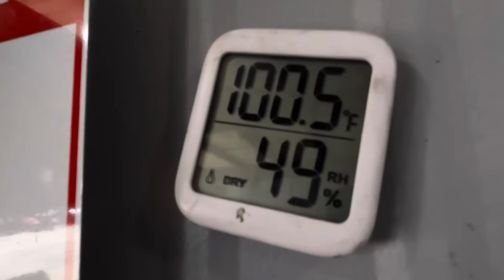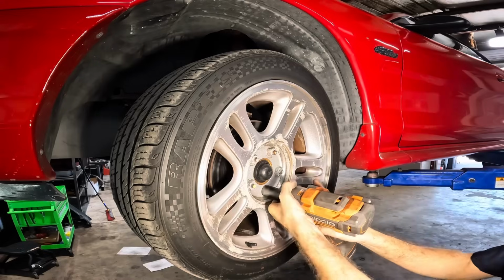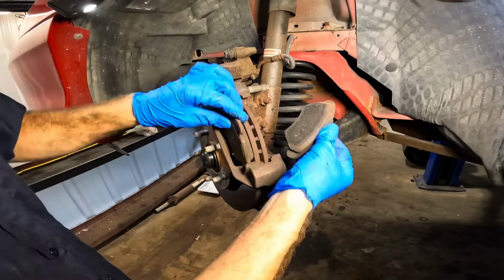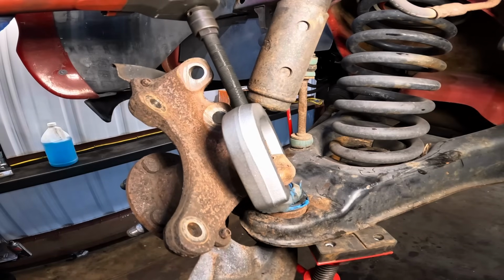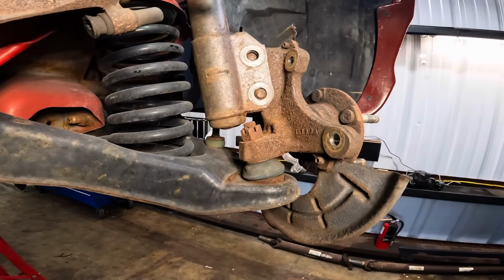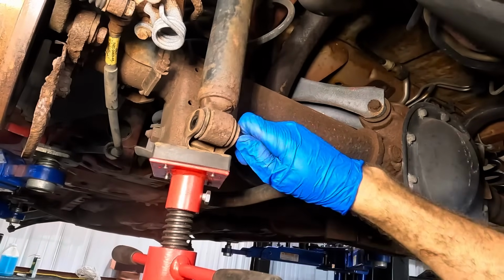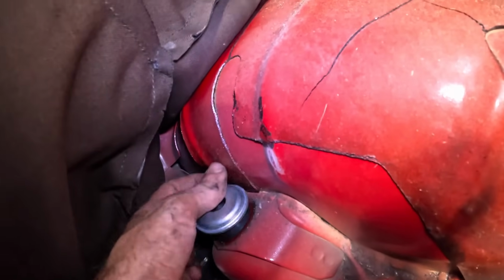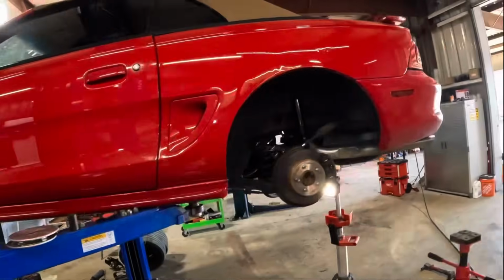Lifting Car off of Lift | VIDEO Ruined!! Mint 1994-2004 Ford Mustang GT 4.6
Part 2 is HERE!  Oil Soaked Rack and Pinion Bushings! Torn and Mushy! 1998 Ford Mustang Gt 4.6

This 1998 Mustang needed a suspension check after years of sitting. It has low miles for its age but needs a rebuild in a few ares. We need to check the ball joins, sie rods, rack and pinion, as well as the shocks and struts. The customer states that the steering is binding, a little disassembly will help to diagnose the issue by isolating components.

More at RainmanRaysRepairs.com

Amazon List, must have for any toolbox! Astro 7824 Bearing Race and Seal Driver Master Set

1: Astro Tools 52SL 500x2 Lumen Wirelessly Rechargeable Folding Double-Sided LED Slim Light, & 52SLC 500x2 Lumen Folding Double-Sided LED Slim Light W/Wireless Charging Pad

2: Mountain 5-Piece Metric Double Box Universal Spline Reversible Ratcheting Wrench Set; 8 mm - 18mm, 90 Tooth Design, Long, Flexible, Reversible; MTNRM6

3: NOCO E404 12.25 Oz Battery Terminal Cleaner Spray and Corrosion Cleaner with Acid Detector